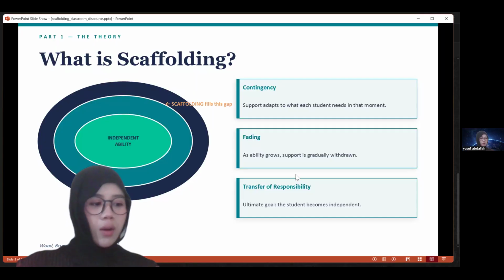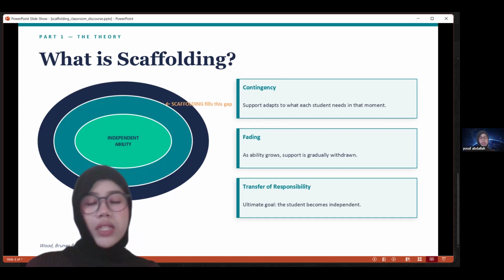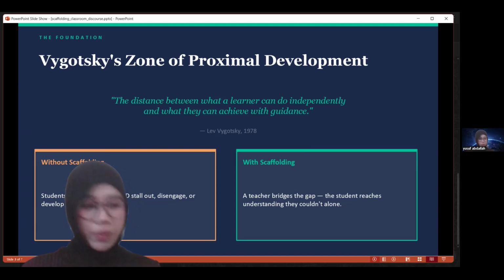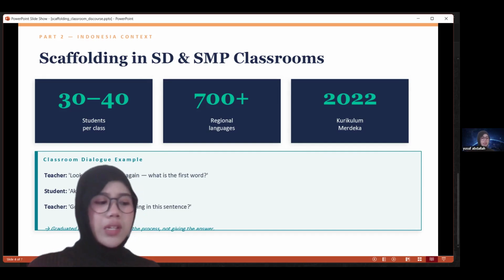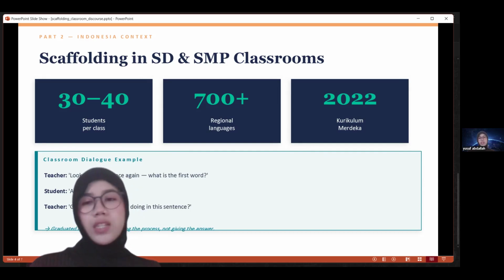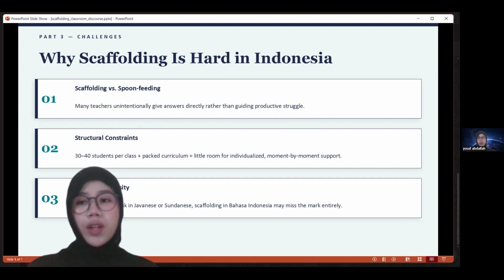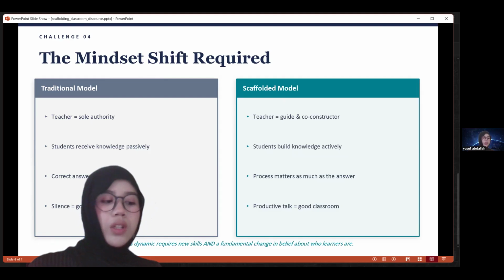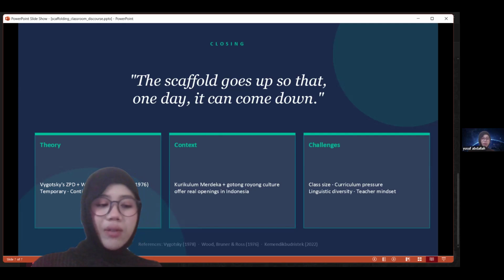Scaffolding - UTS CCD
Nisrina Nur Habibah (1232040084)